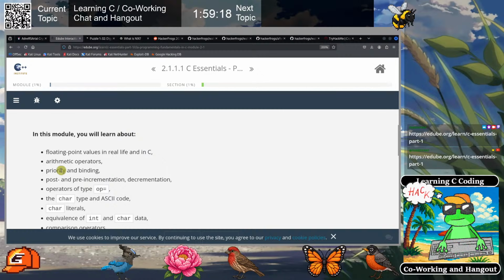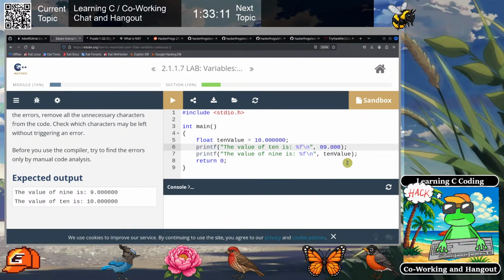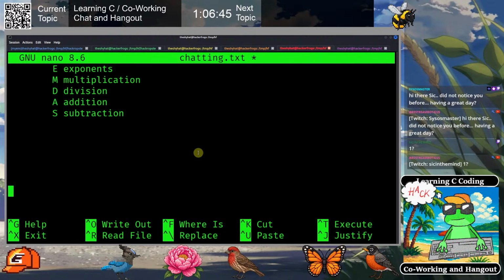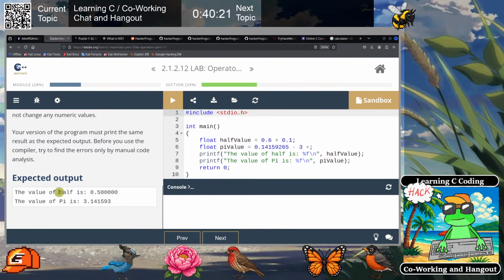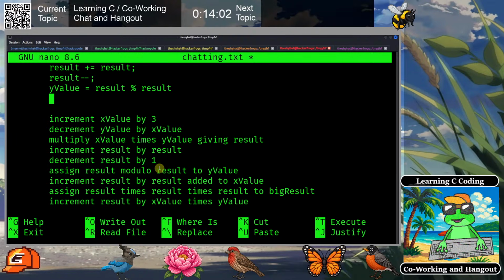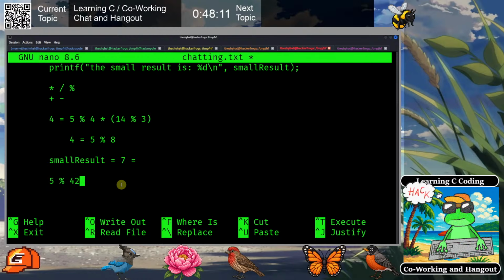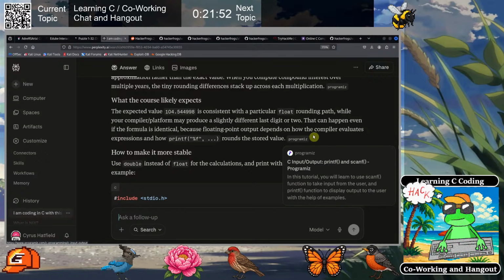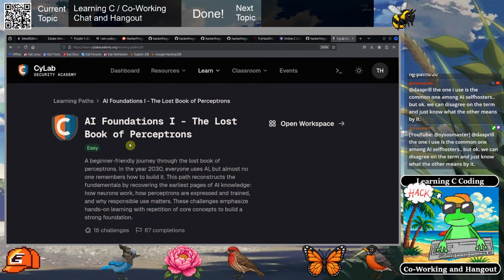Cybersecurity Co-Working and Hangout (Learning C Coding)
We're doing co-working (learning C coding) chat, and hangout! Come on in and say "hi"!